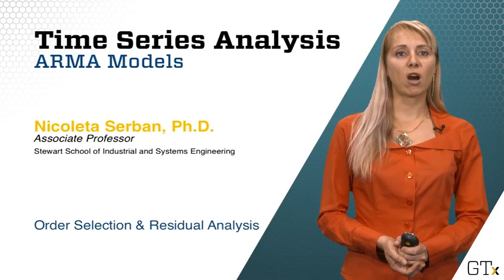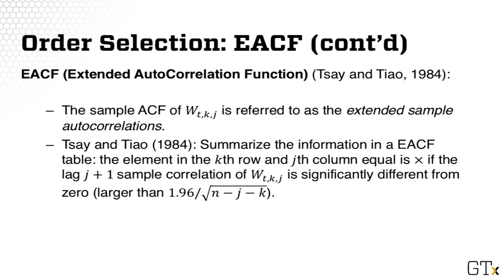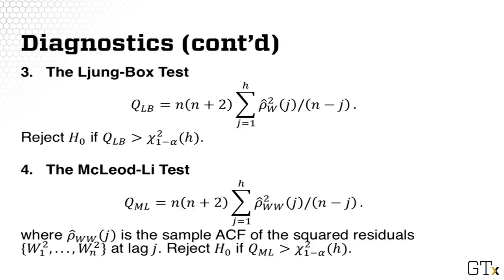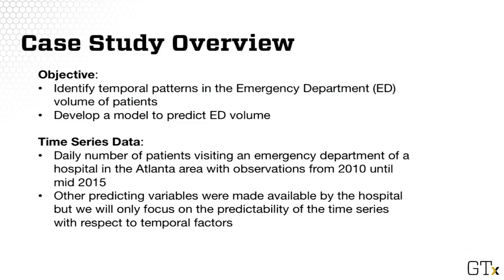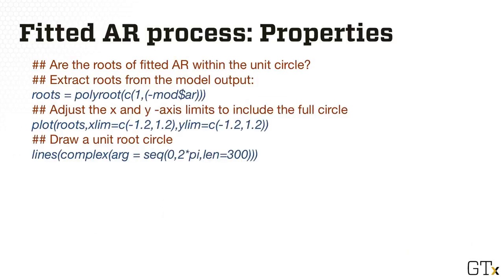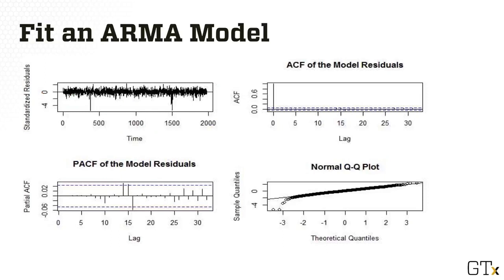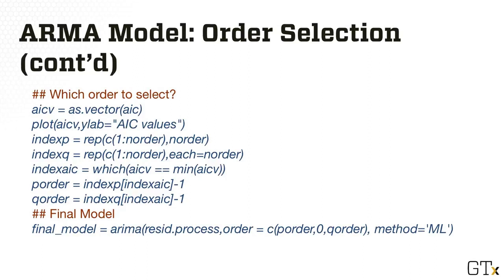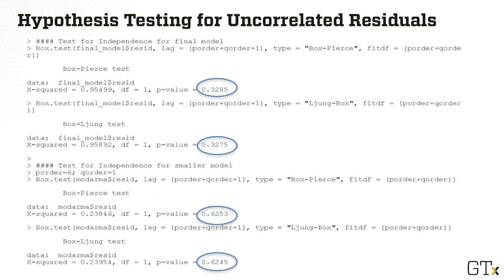Time Series Analysis - 2.2.2 ARMA - Order Selection & Residual Analysis